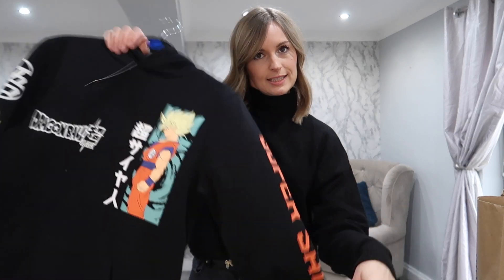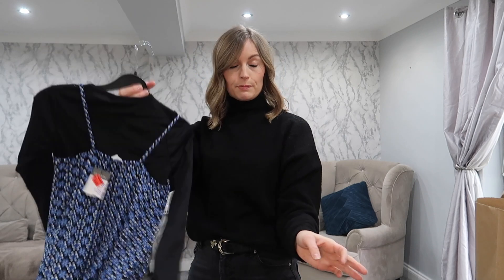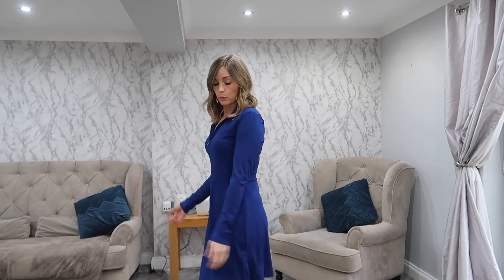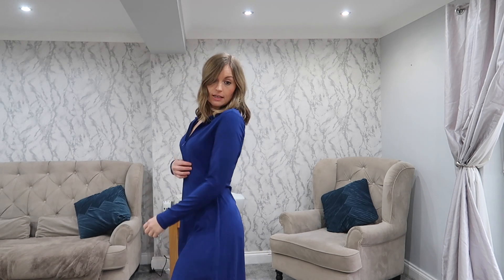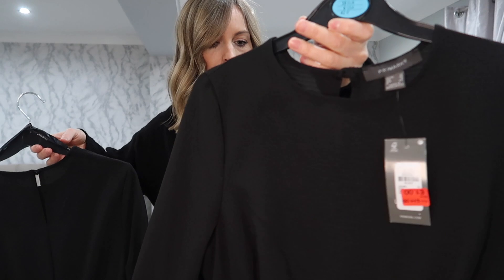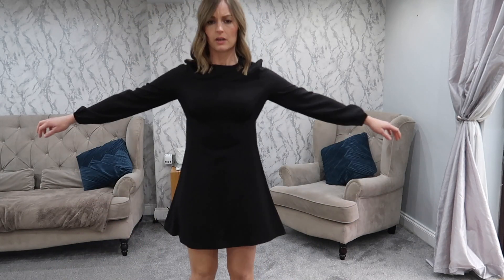Primark try on haul ~ cheapest Primark haul ever!!! ~ SALE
Hey guys, welcome back to another video and to another Primark try on haul.
Todays video was not actually meant to be a Primark haul,  however, when I popped into Primark to grab some beauty blenders I was greeted with rails upon rails of supper cheap sale items. So I simply had to do a haul for you guys (It would be rude not to right?).
In the haul we have some ladies wear, some children wear and some beauty.
The items were purchased on Saturday 11th March so if your quick you should be able to get some bargains still.